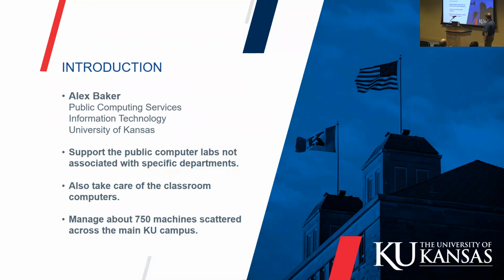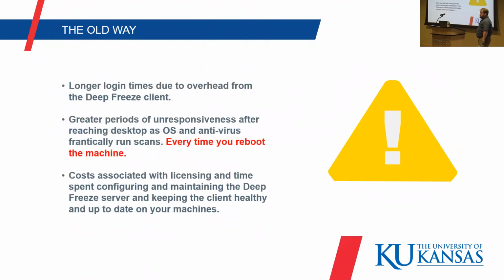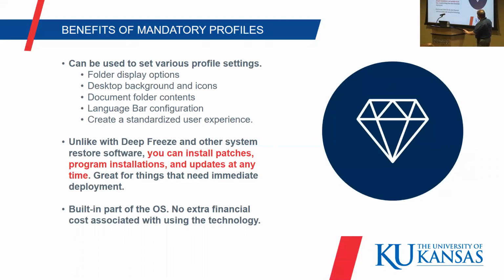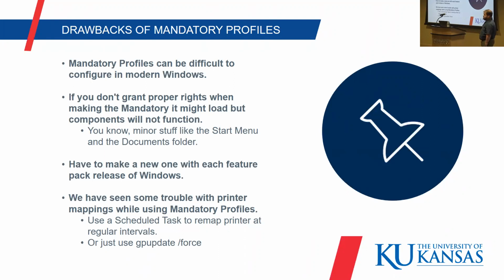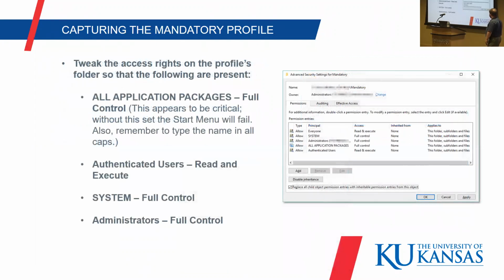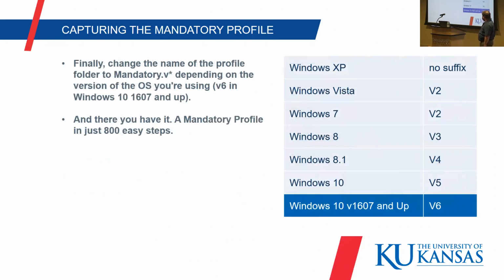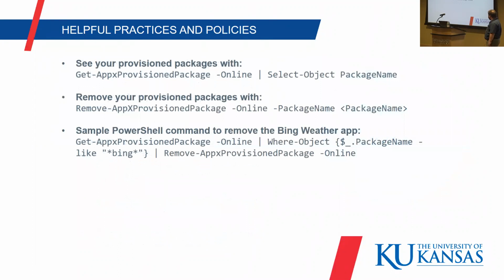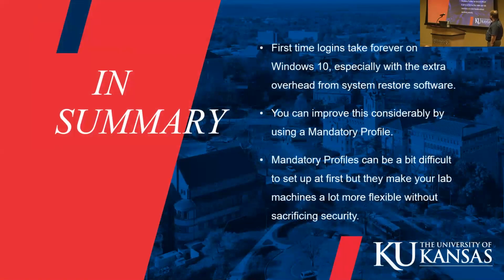Moving On from Frozen Desktops: Mandatory Profiles in a Lab Environment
Presentation by Alex Baker from the University of Kansas at the 2018 CHECK Conference.